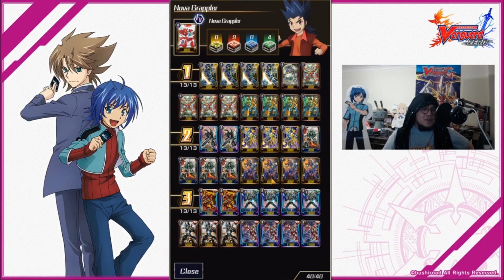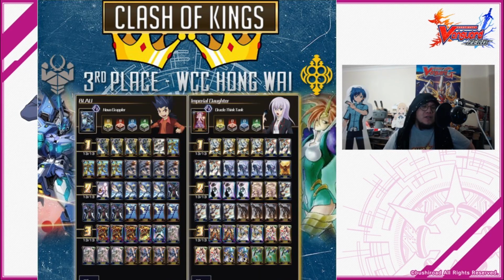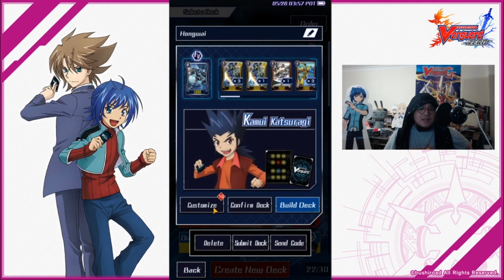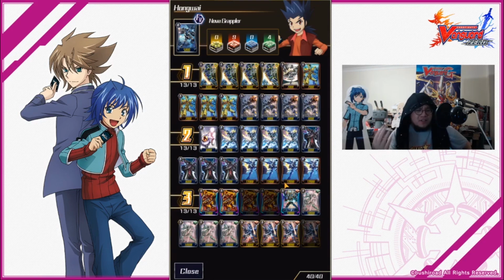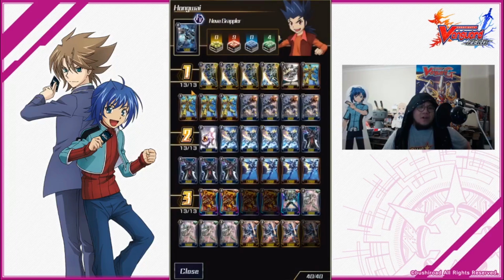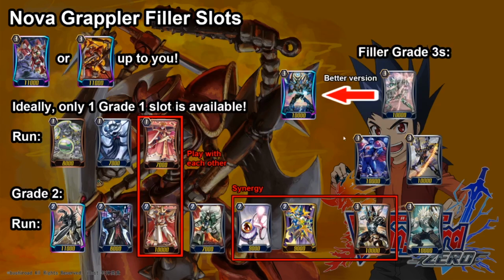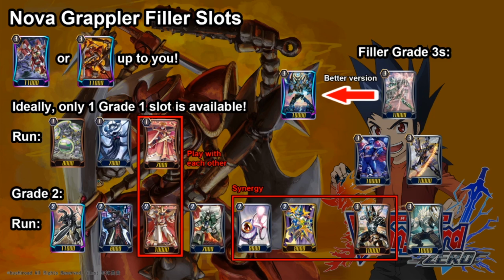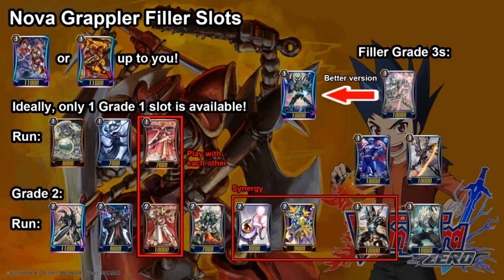From ZERO to HERRRO! Cheap Nova Grappler!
Rounding out the last of the Q4 decks, we have Nova Grappler! Nova Grappler is actually one of the cheapest and friendliest decks to build. It pretty much builds itself! It has also performed quite well recently, piloted by our teammate, Hongwai!